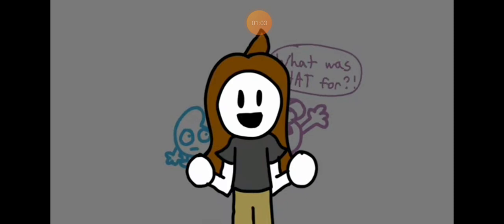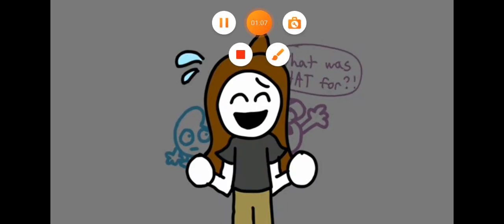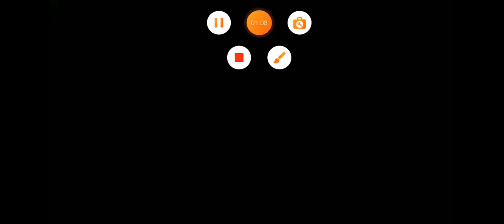Thanks For 99 Subscribers!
The Island Cartoon Episode 30: Bathroom Break Is Coming Soon On January 26, 2009 At 10:30pm For Brand-New Episodes of The Island Cartoon At 10 Right Here On Nickelodeon!

Catch New Episodes of The Island Cartoon Only On Nickelodeon!